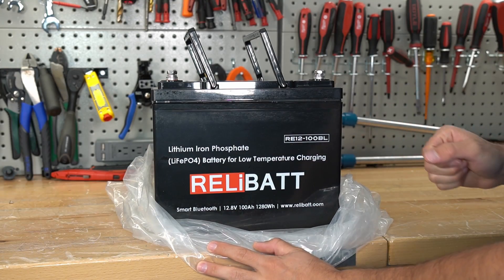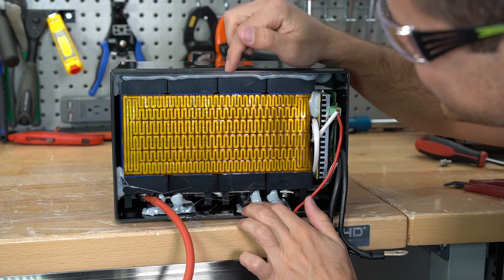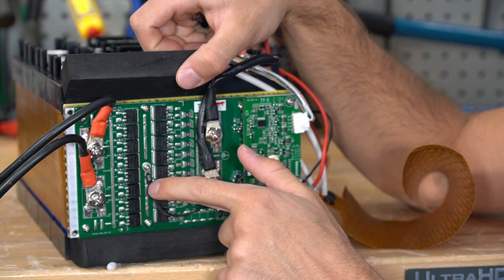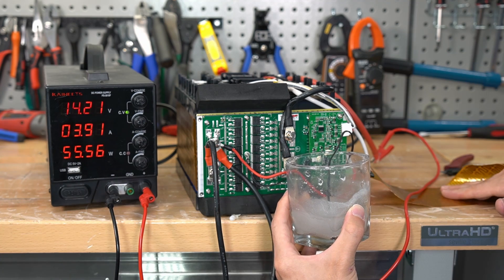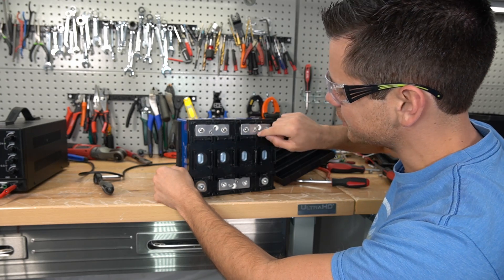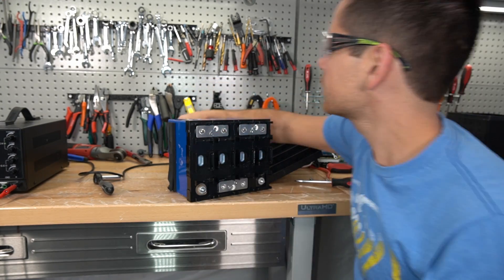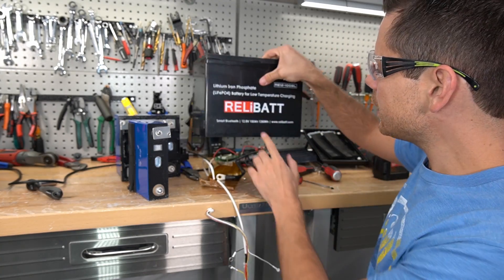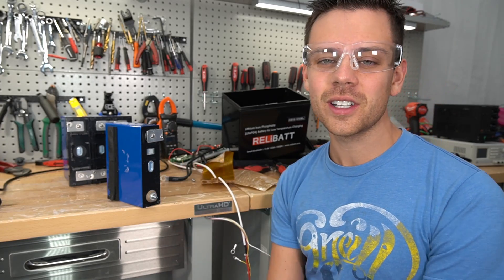$549 Relibatt 12V 100Ah LiFePO4 w/ Internal Heaters